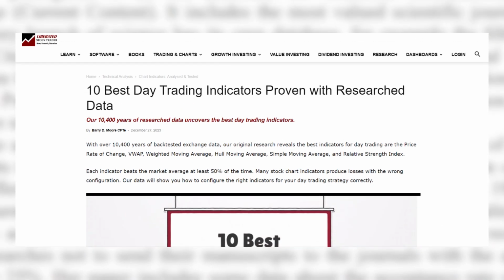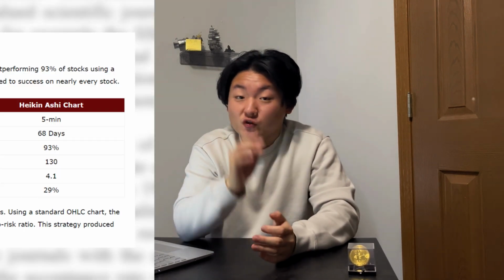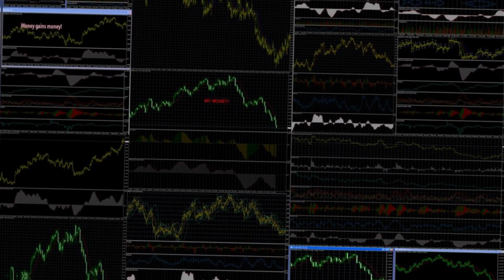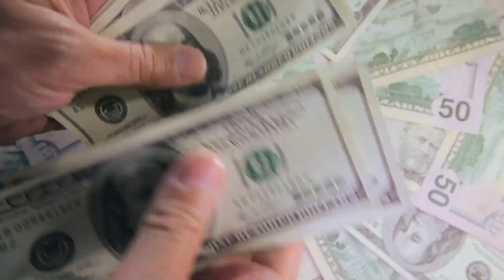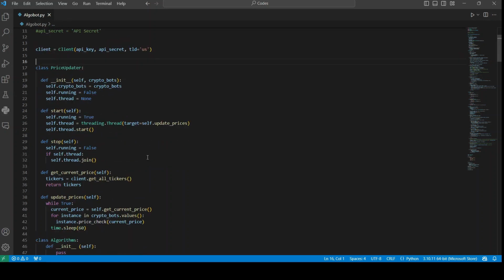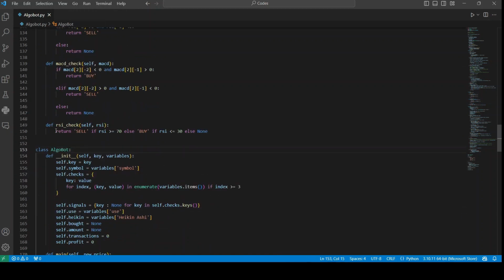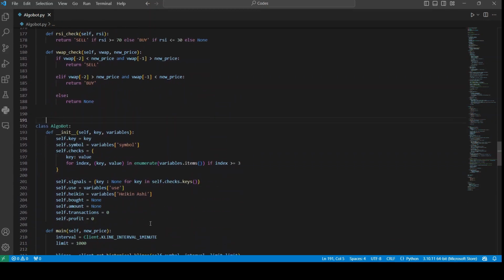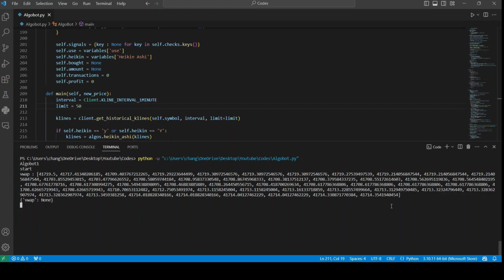Does this insane trading strategy actually work?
Learn about this insane trading strategy that supposedly has a 93% win rate? In this video we will explore if this is actually true, and try implementing it inside a trading bot.